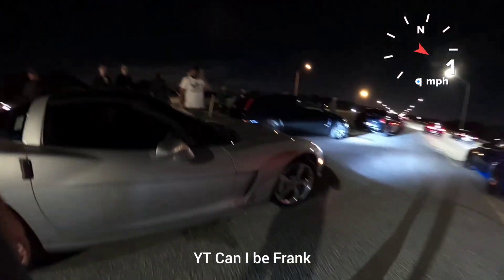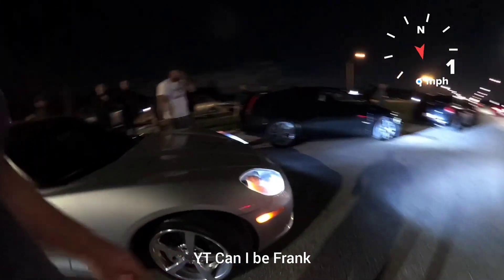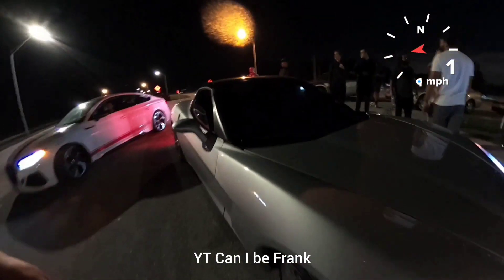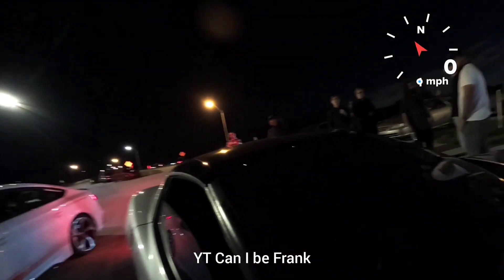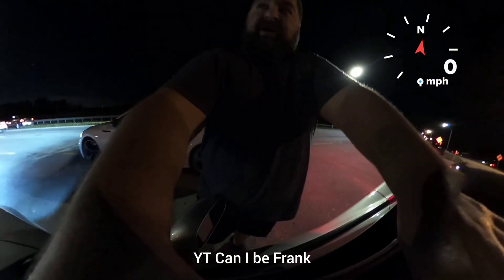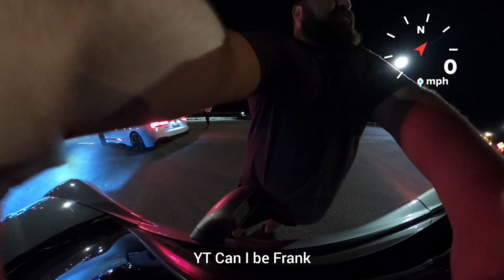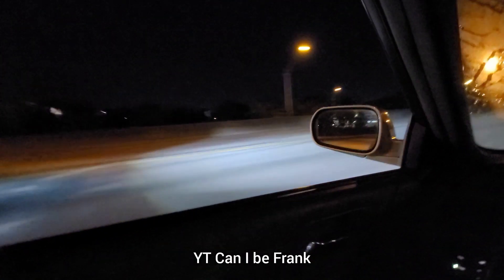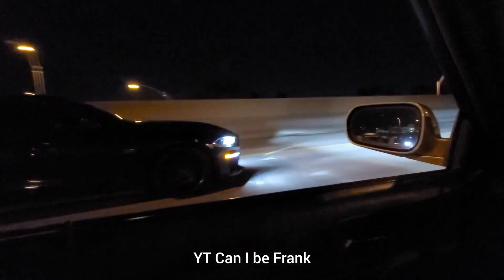Audi RS5 B9 vs C6 LS3 Cam Bolt-ons E85 Auto